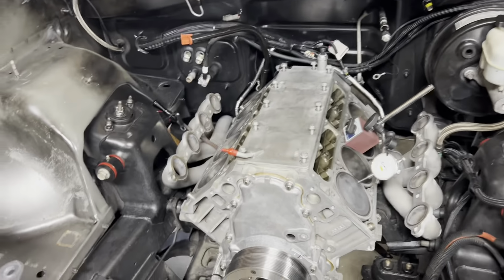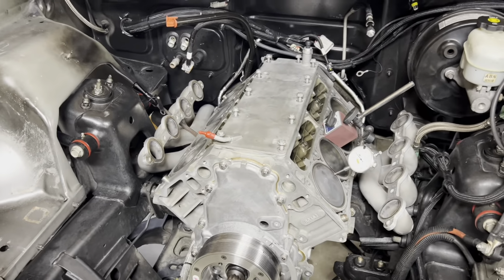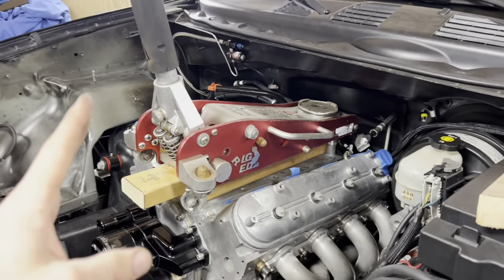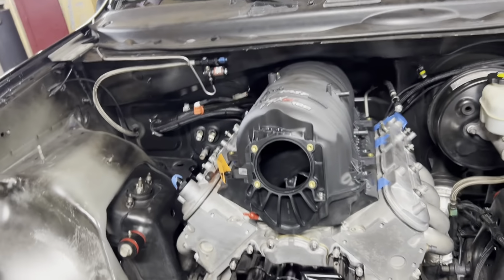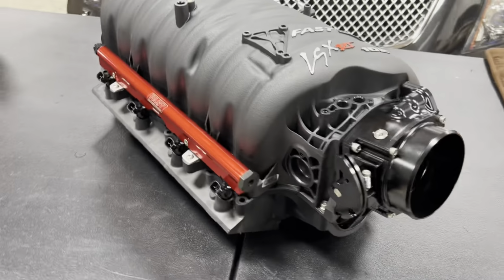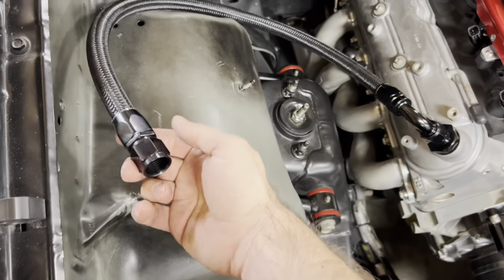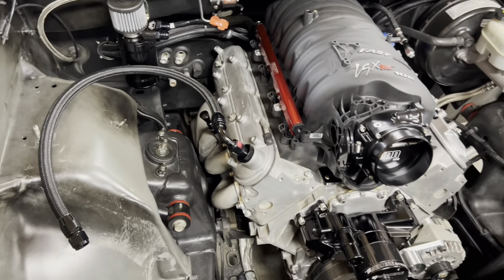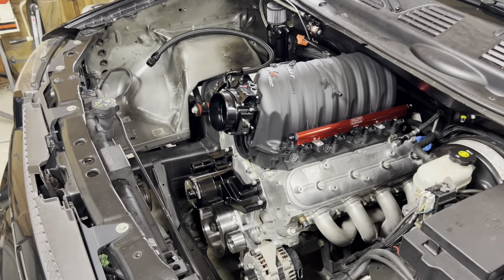The ULTIMATE Cam Only Trailblazer SS Build! - Almost Ready To FIRE Ep. 4!!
Getting the heads, Fast intake, Meziere water pump and more back on the TBSS project. Almost ready to fire it up!